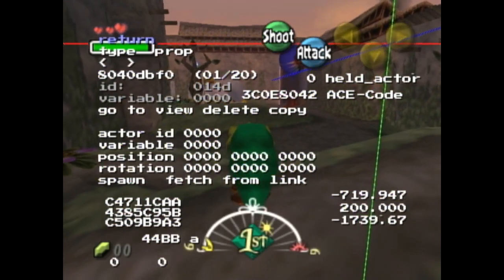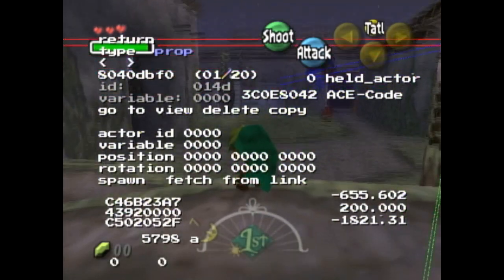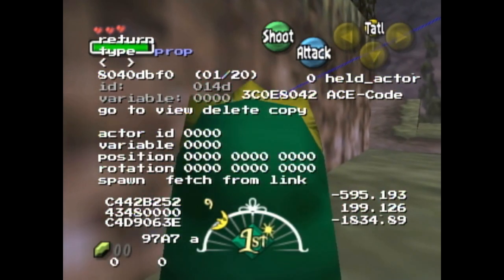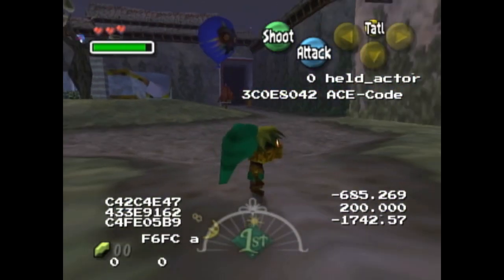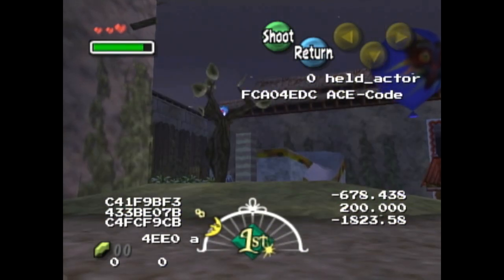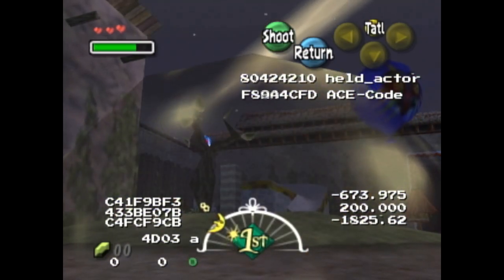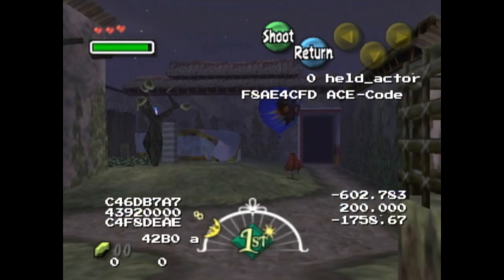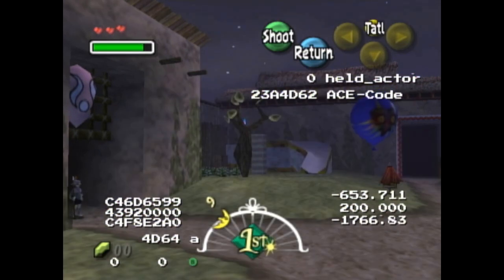New Any% Actor Heap Manipulation explained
Watch for held actor: 8040000FC

I might have used some wrong terms here and there, I know my English is far from perfect. But I hope this video is informative anyway.
16:53 Turns out that going to the sign without unloading the grass isn't actually that hard. I do it here in this tutorial